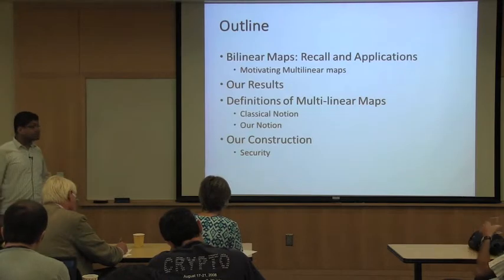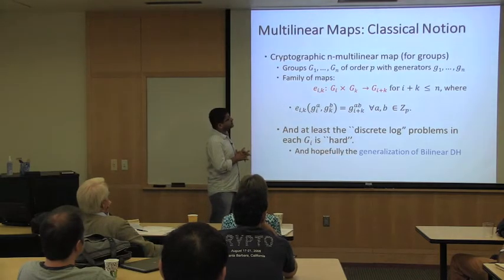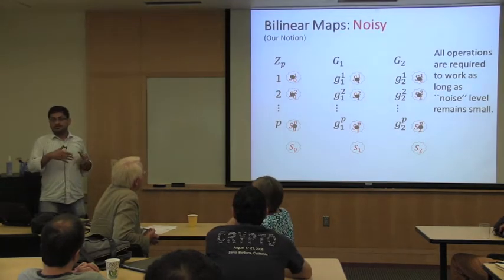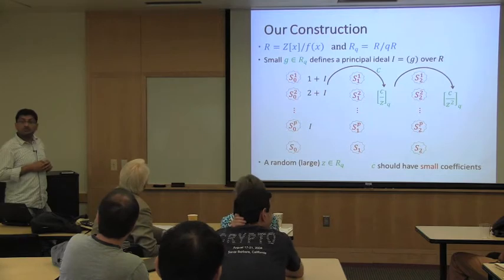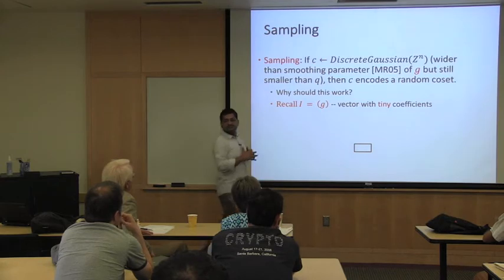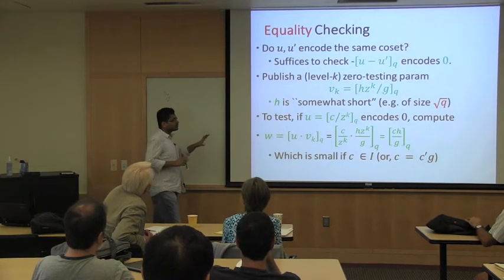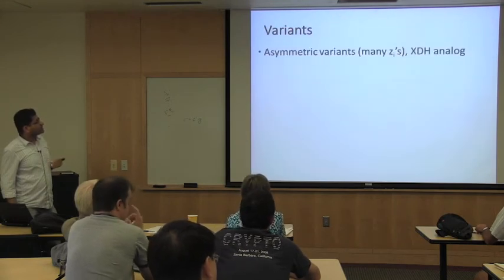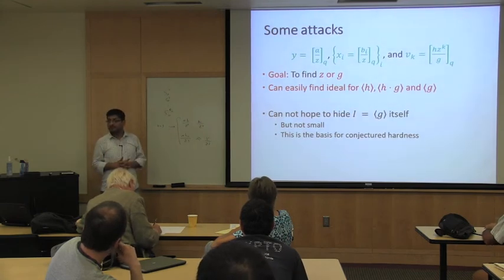09 Sanjam Garg on Multilinear Maps from Ideal Lattices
Sanjam Garg's August 14, 2013 lecture at the UCI Workshop on Lattices with Symmetry.